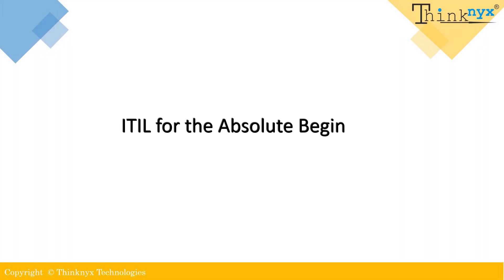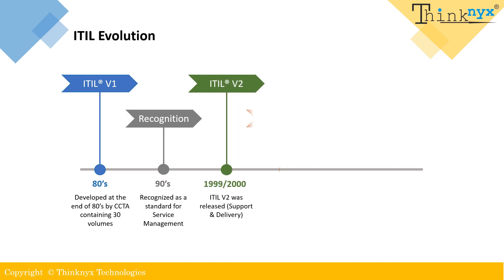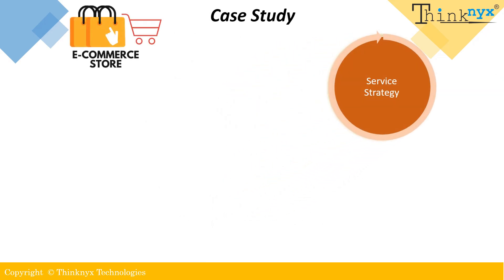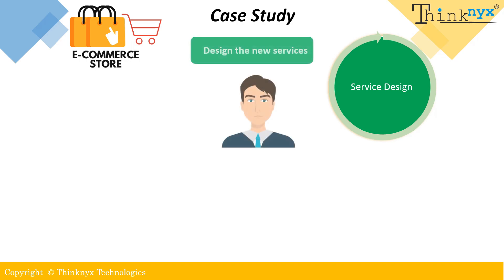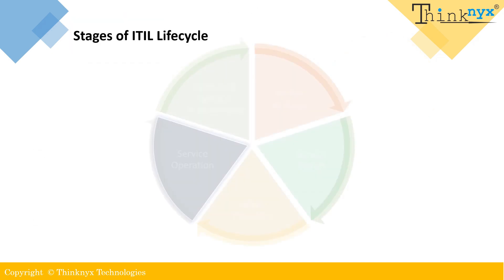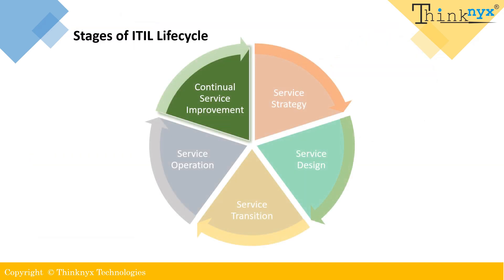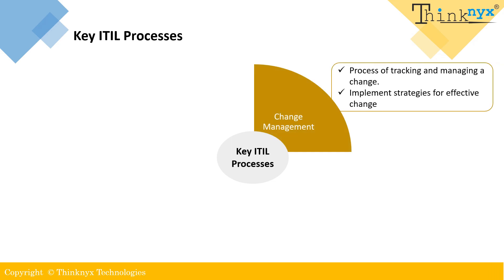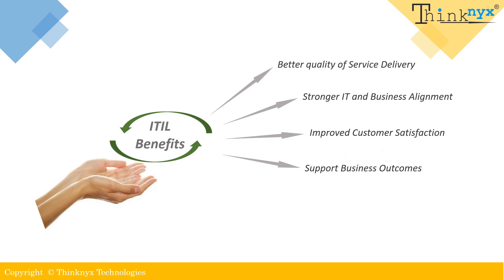ITIL for Absolute Beginners | ITIL Framework | ITIL Process Overview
Discover the power of ITIL: The globally recognized framework for managing IT services efficiently and effectively. Learn key ITIL concepts, processes, and best practices in this concise and informative video. Elevate your organization's IT service management to new heights with ITIL.